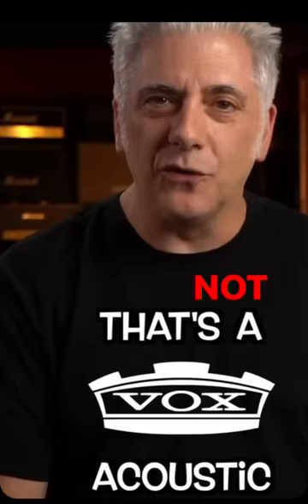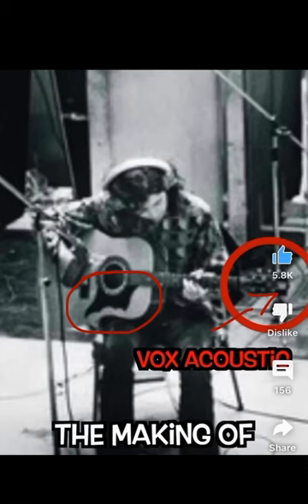Jimmy Page acoustic guitar model